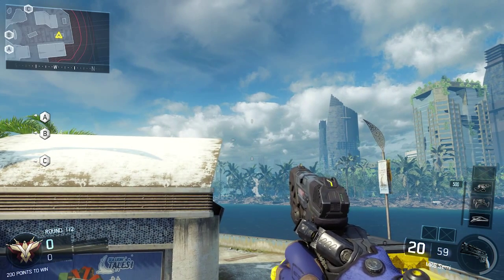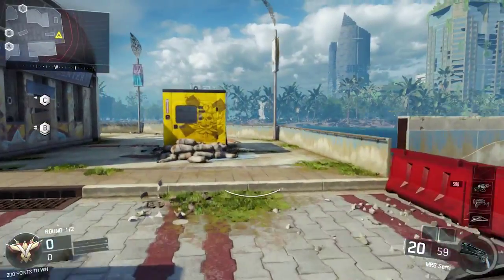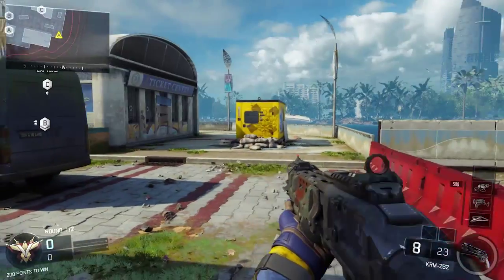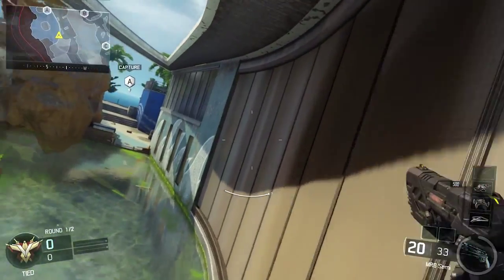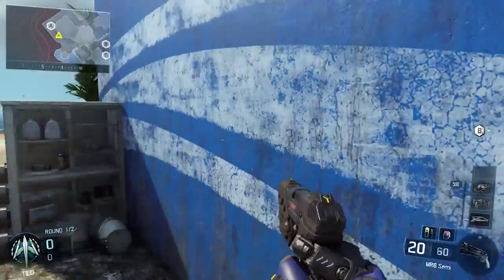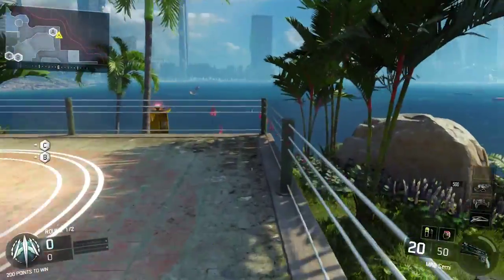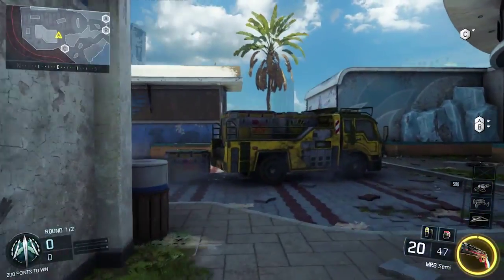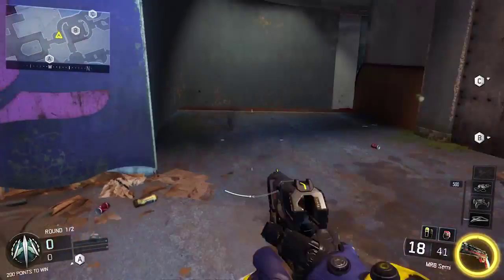Black ops 3 Aquarium Map Dissection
-Episode 1 of Black ops 3 Jumps, Spots, and Routes Aquarium

-For speed graphics and other graphics need check out RAGE!!!